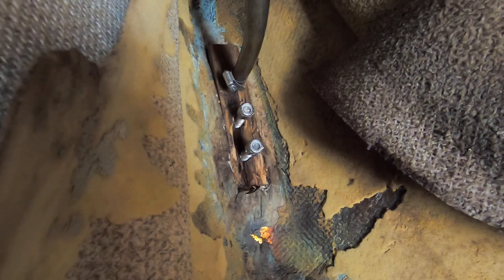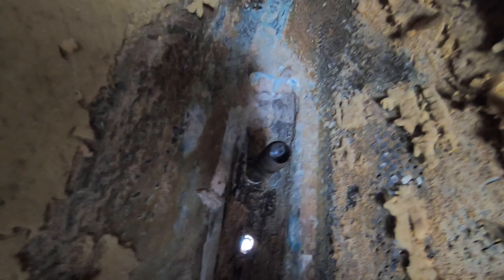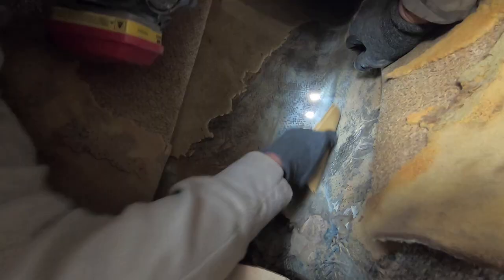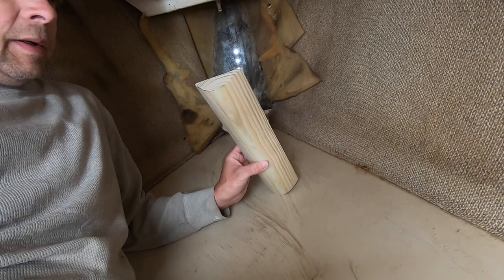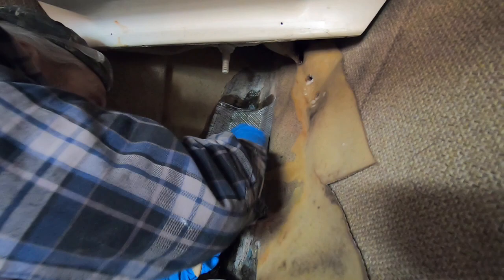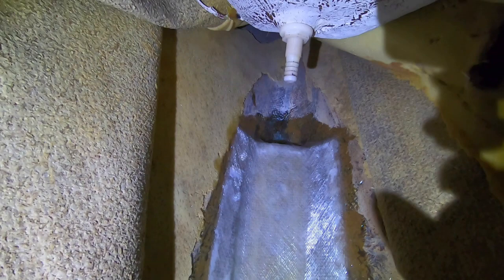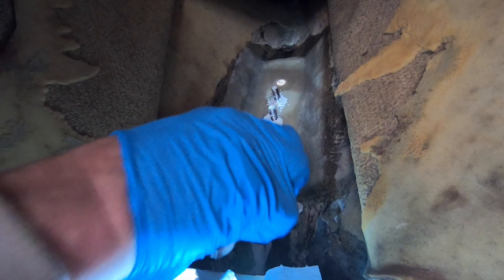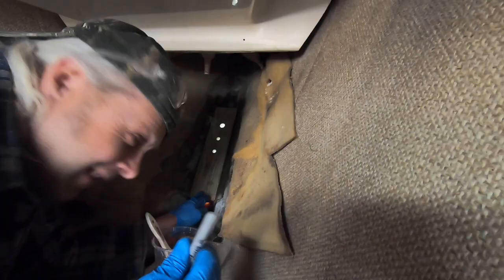Bow Pad Eye Repair, and Fiberglassing Inside Of Hull | E14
Here is how I repaired the very loose bow pad eye on my O'day 25. This repair turned out to be a lot more work than I anticipated ! But it came out well, and should be way stronger than original.

Thanks Lisa, for your help and ideas on this project :)

Music ~

Cumberland Gap : by Nat Keefe With The Bow Ties